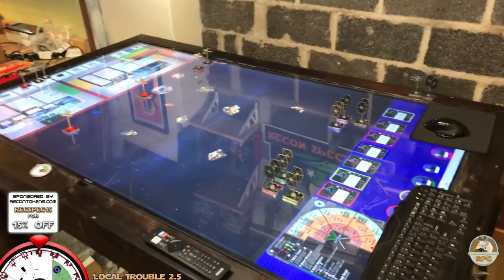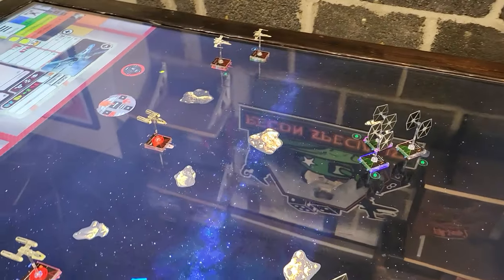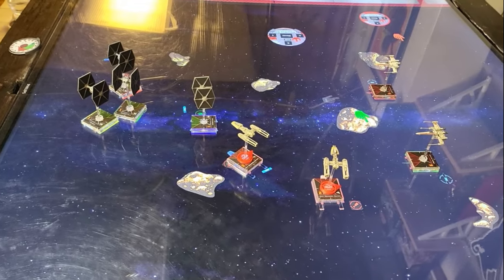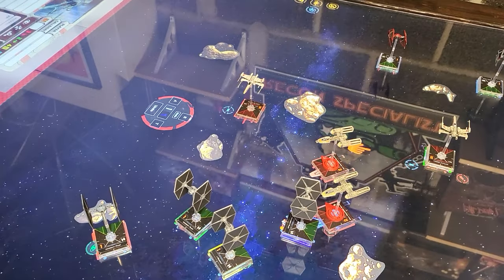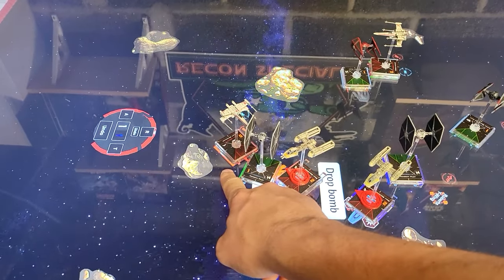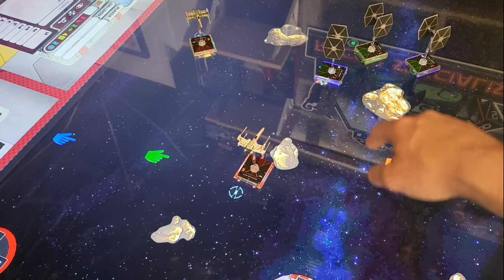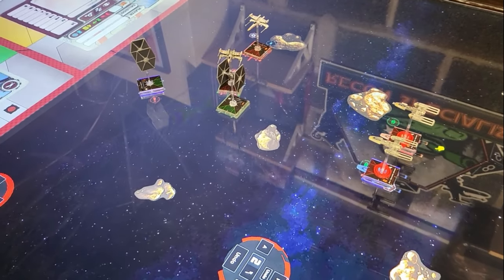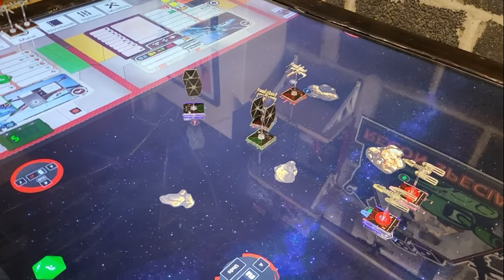Star Wars X Wing Co operative Campaign mission 1 Local Trouble 2 5 Condensed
Support us!